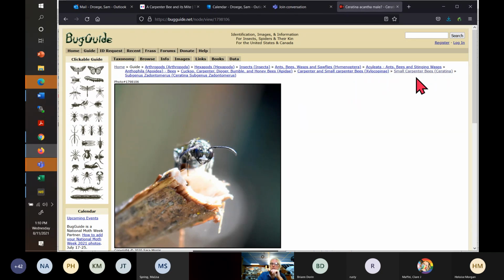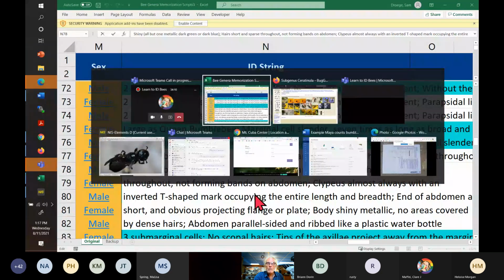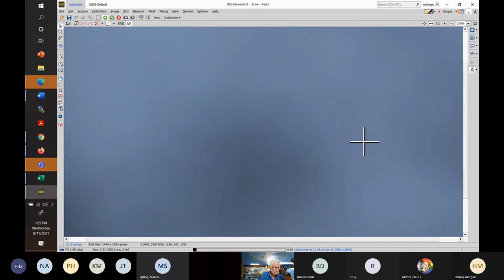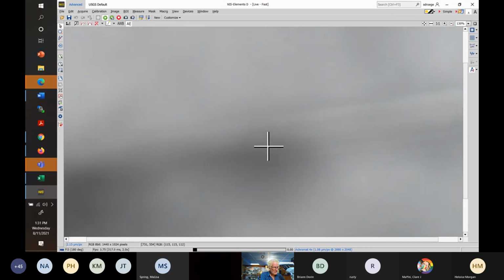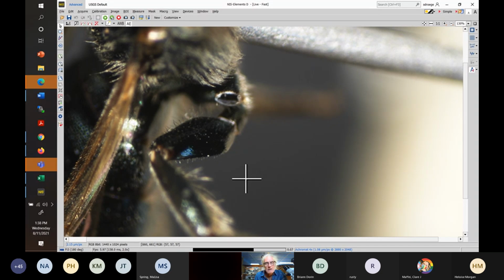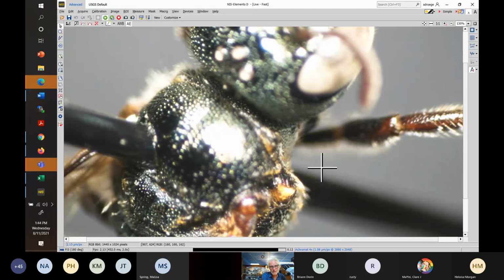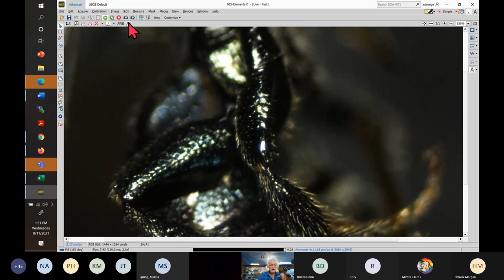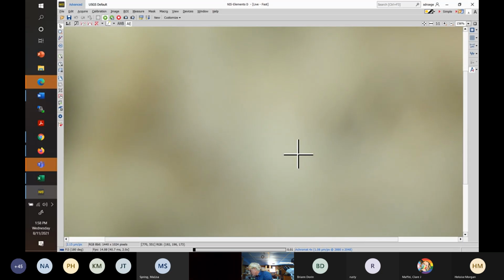Bee Class Episode 13: Genus Ceratina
These sessions are fluid and interactive Bee Identification workshops led by Sam Droege and Clare Maffei out of the Bee Lab. This is not a certified class. We will use mainly bees of the United States, predominately Eastern specimens, but the skills and jargon covered should apply abroad as well. During the workshop, we screen share what is under the microscope, but since we cannot simultaneously cast the microscope & the Discover Life screen, you will probably want to have your own copy of the Discover Life key up to follow along. Guest experts make frequent cameos. Recorded on August 11 ,2021.

Thumbnail Photo: Ceratina-smaragdula, M